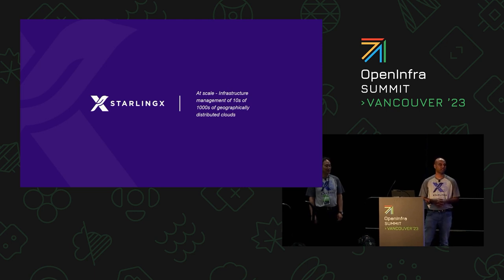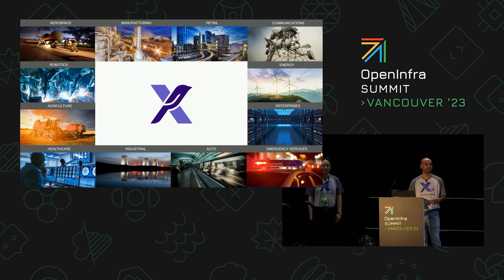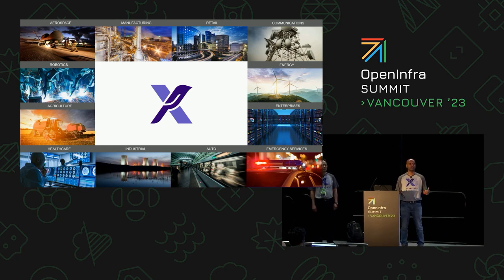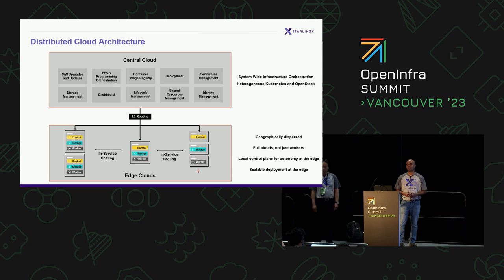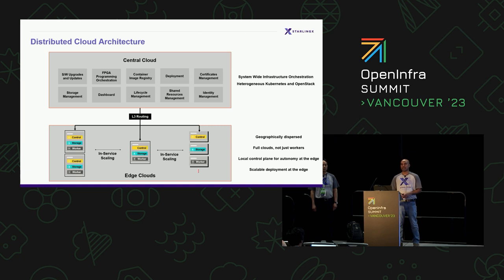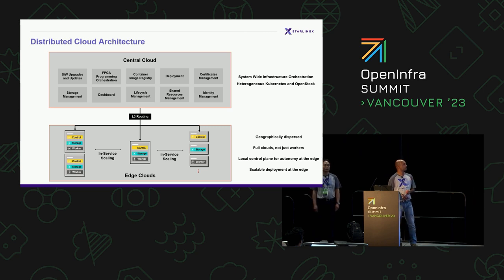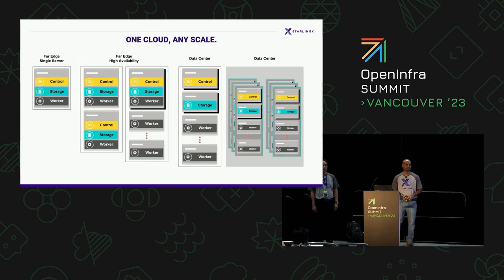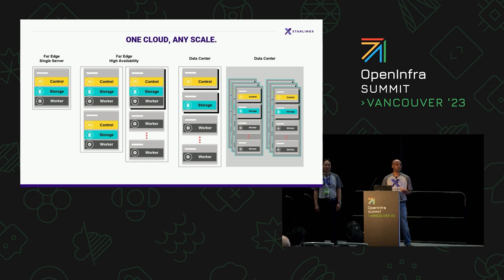StarlingX at scale Infrastructure management of 10s of 1000s of geographically distributed clouds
Edge computing enables data processing as close as possible to end users.  Far edge deployments enable ultra-low latency use cases in numerous industry verticals.  Deploying and Operating far edge clouds is needed to realize many ultra-low latency usecases/applications.  As the scalability of far edge clouds increases, deployment and operational challenges are magnified.  In this presentation, we will provide an overview of challenges and explore solutions offered by StarlingX without compromising on scale.  StarlingX addresses deployment challenges with a zero touch provisioning capability which provides a robust, reliable and repeatable solution at scale. StarlingX solves the operational challenges with an advanced multi-level orchestration of lifecycle management operations across far edge clouds and across hosts within far edge clouds. StarlingX improves the operational efficiency at scale with enhanced parallel orchestration operations.

Speakers:
Ramaswamy Subramanian
John Kung